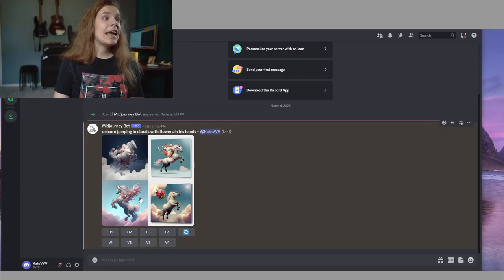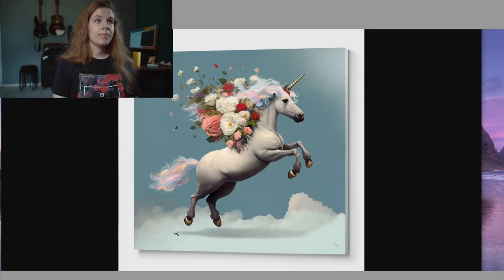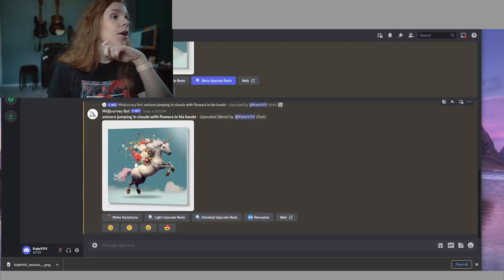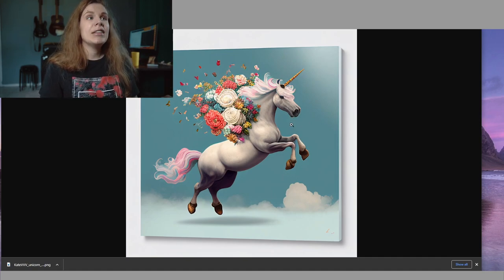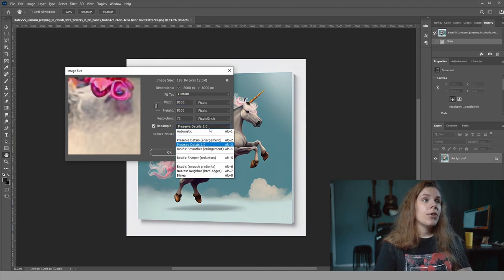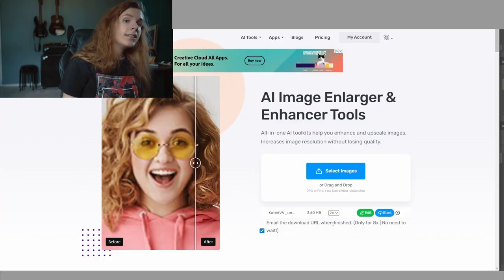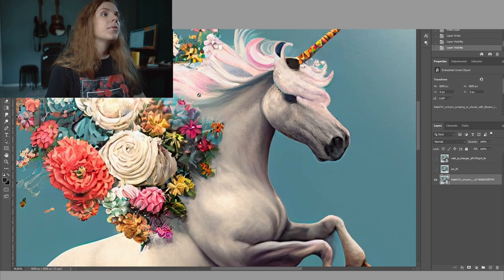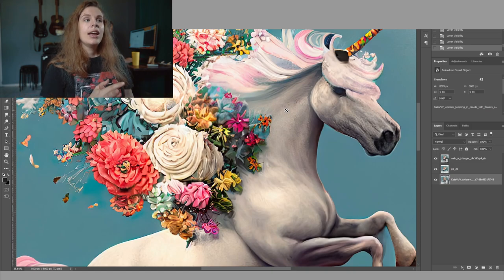How to Save Images from Midjourney and Get High Quality? / Midjouney for prints, High resolution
How-u hi, it's AI! I start a series of videos about AI, how to use them (wisely), tips, tricks, and more. In today's video, let's talk about how to save images from Midjourney and how to enlarge them - to get high resolution and use them, for example, for prints. I'll show you a few online image enlargers and we compare results!

00:00 Intro by AI (heheh)
00:48 Step 1 - choose image and click "U#" to upscale
01:40 Save the upscaled image (upscale - round 1)
02:20 Upscale - round 2 - Beta Upscale Redo
04:00 Upscale more! Option 1: use Photoshop AI
05:33 Upscale more! Option 2: use online AI tools
06:22 A moment of sadness
06:30 Compare all 3 versions (Midjourney upscaled vs Photoshop AI upscaled vs Web AI upscaled)